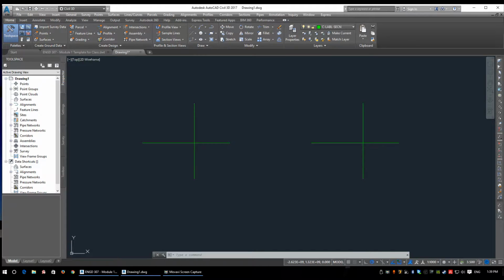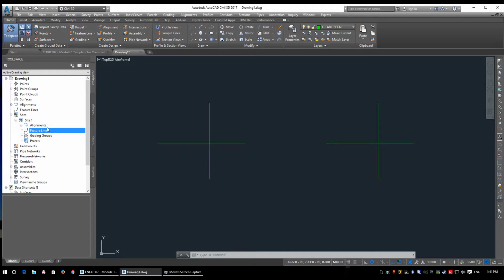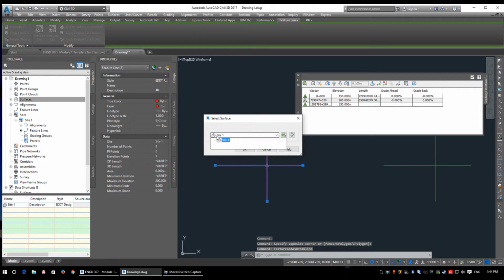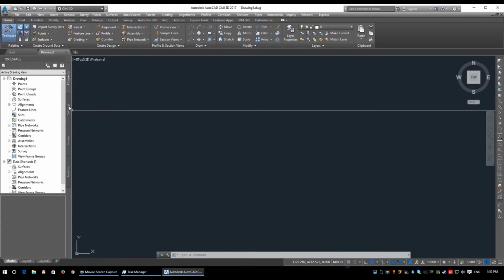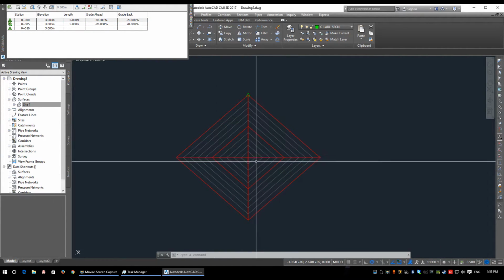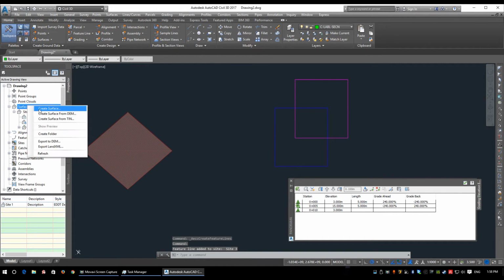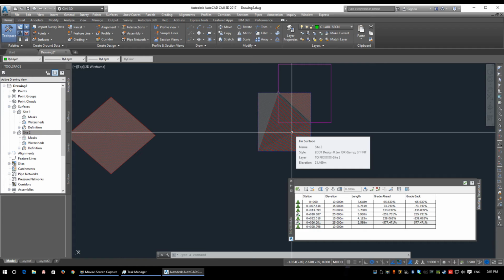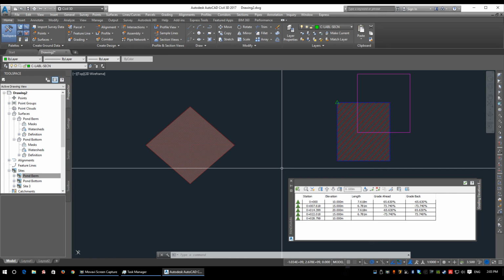Sites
Civil 3D Sites and how to Properly Use them